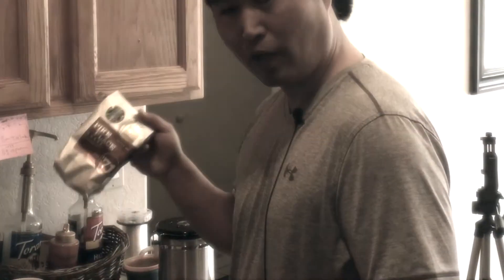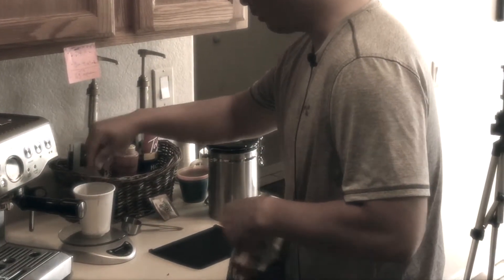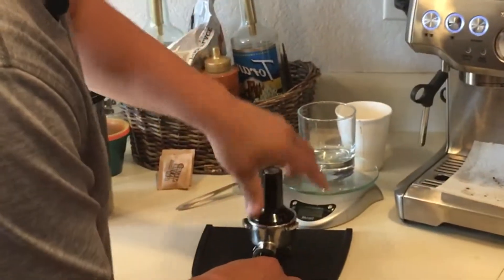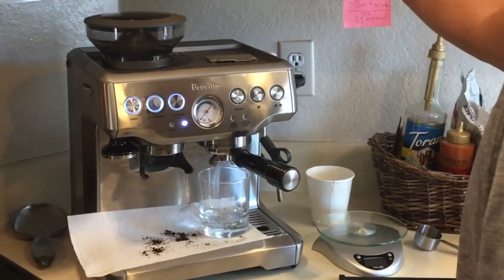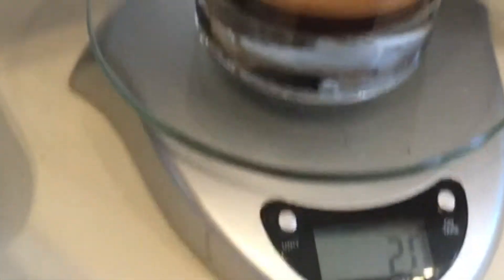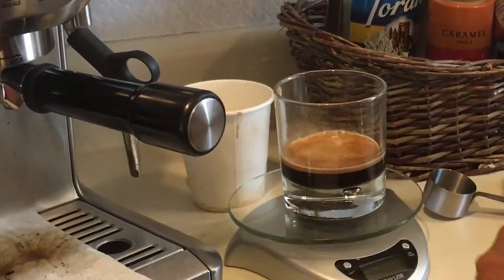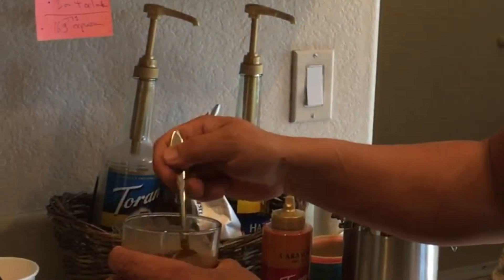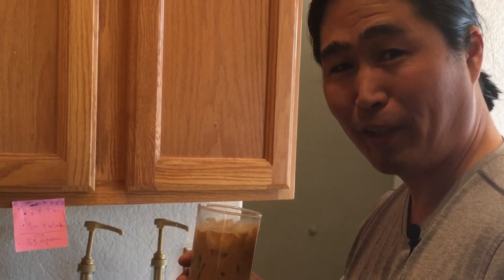Making a "Starbucks Iced Caramel Macchiato" using Breville Barista Express (2019) #19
This is quick and easy recipe.
2 oz - Caramel
Double shot espresso
2/3 cup Ice
2/3 cup Milk